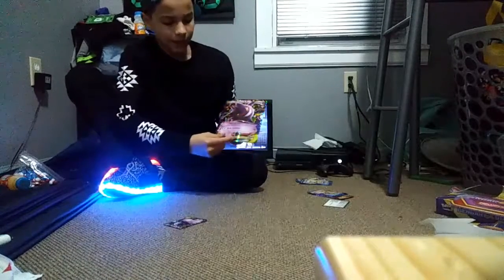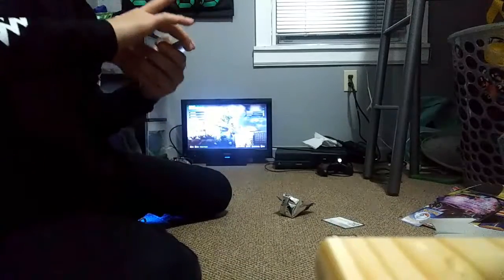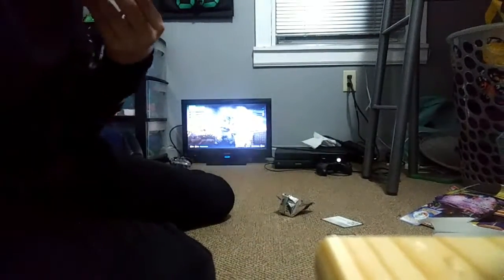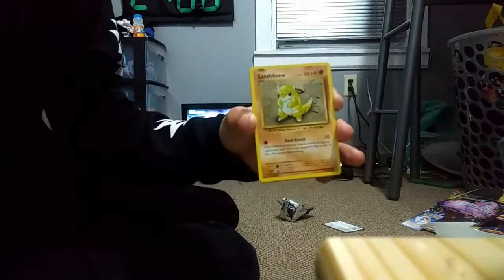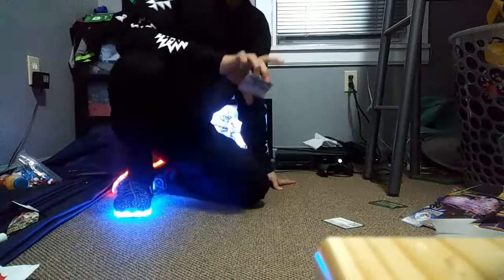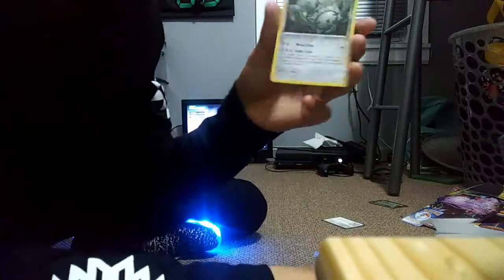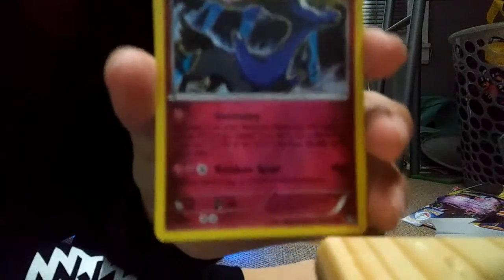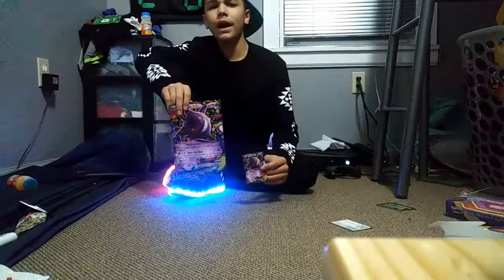Bad Pokemon Card Opening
Bye hehe